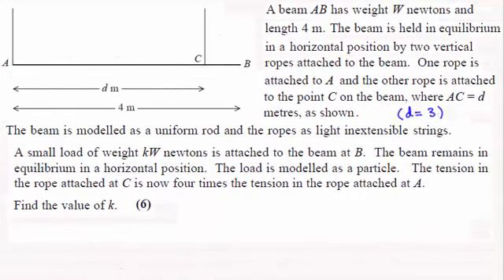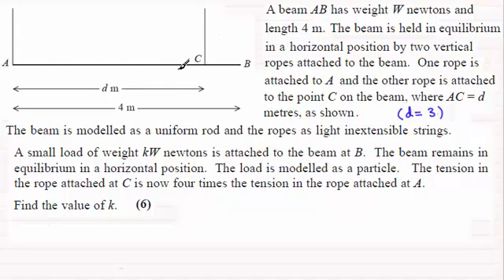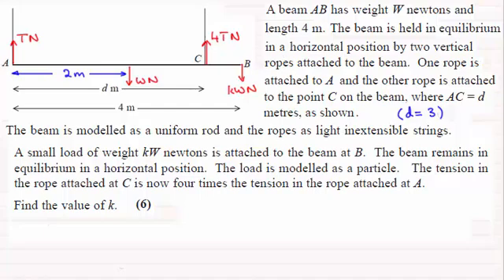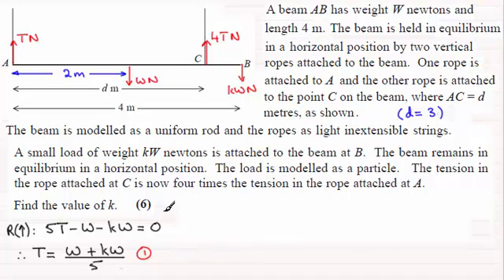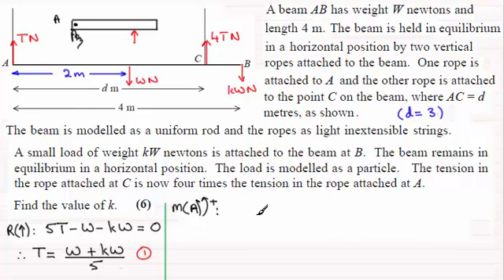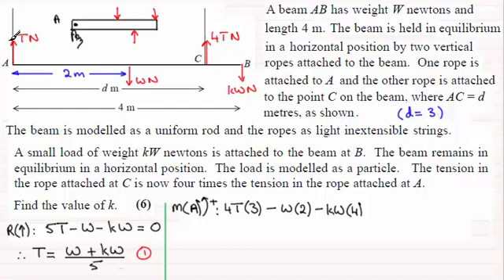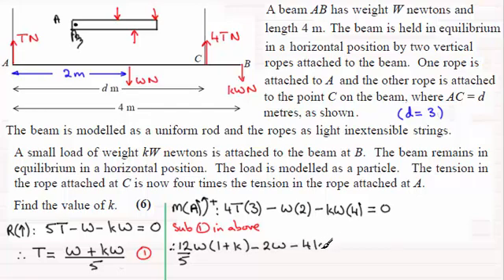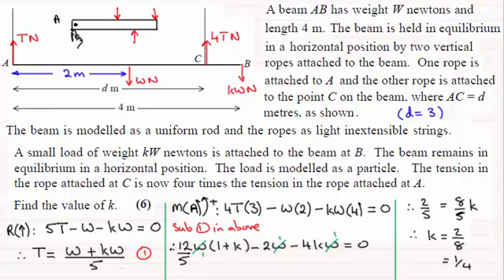Edexcel M1 Mechanics June 2014 Q4(b) : ExamSolutions Maths Revision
for the index, playlists and more maths videos on moments, mechanics and other maths topics.